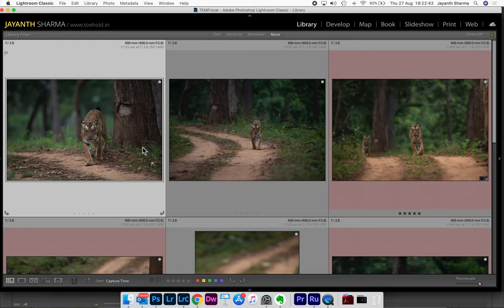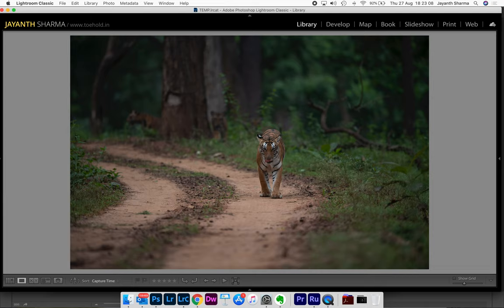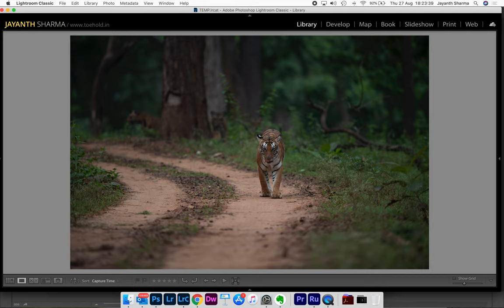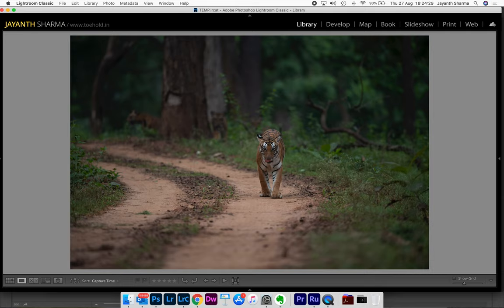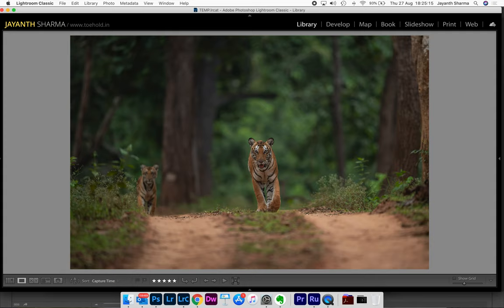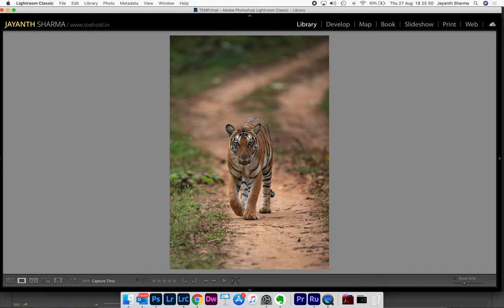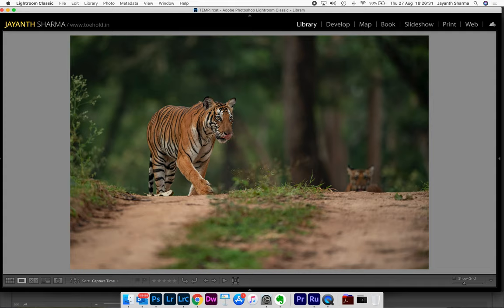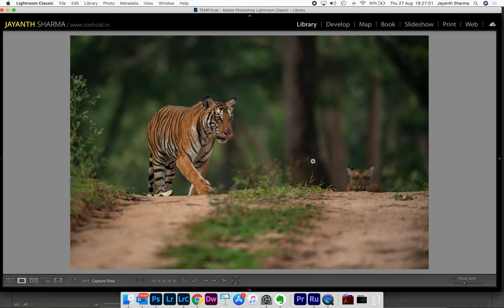How to shoot images of a Tiger eye level.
In this quick video, Jayanth Sharma explains how to frame those perfect eye level shots of Tigers or other mammals at eye level while on a safari.